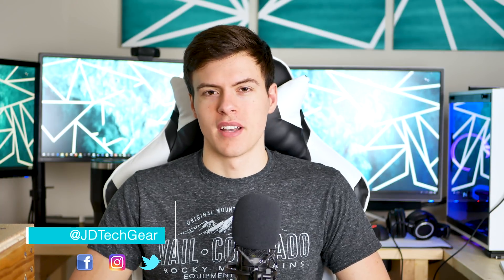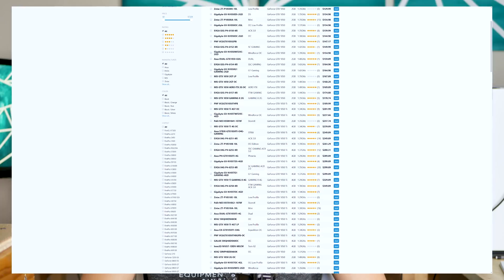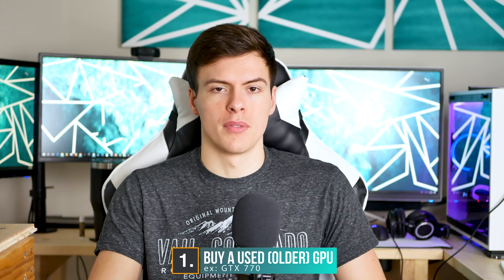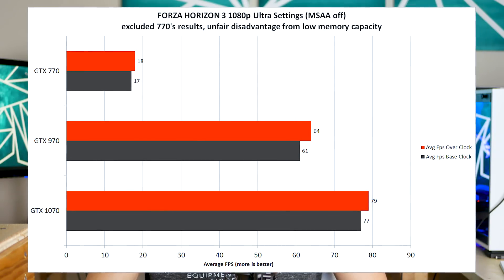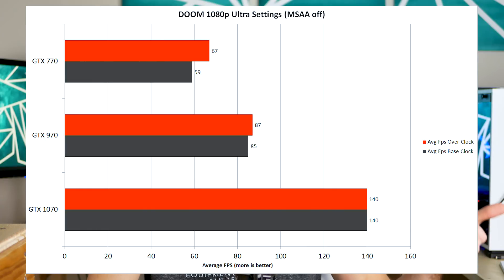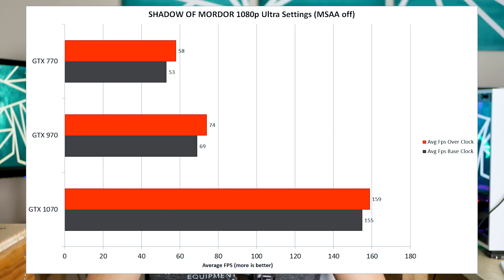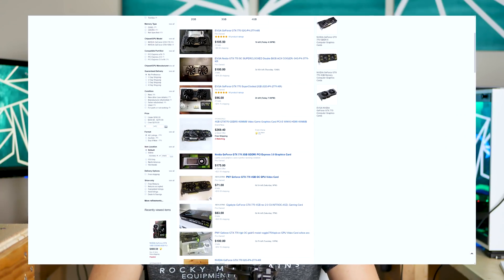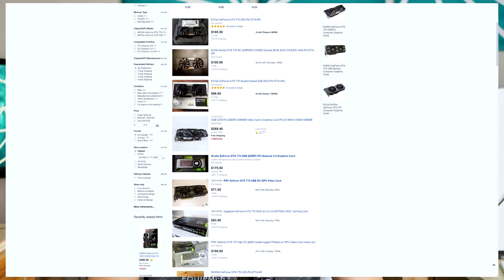Can You Survive The GPU Crisis With a GTX 770? - Tips on How To Survive The PC Crisis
Need to game, but don't have the money to spend on crazy gouged out prices? These are a couple ways to get by during the GPU and RAM shortage.

Song: Cvllum - s e r e n i t y

JDTechGear